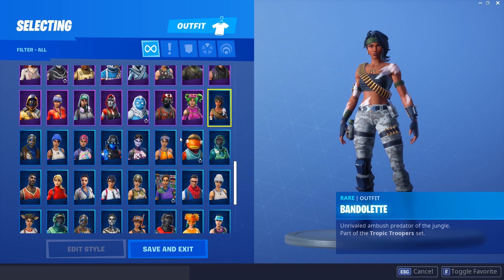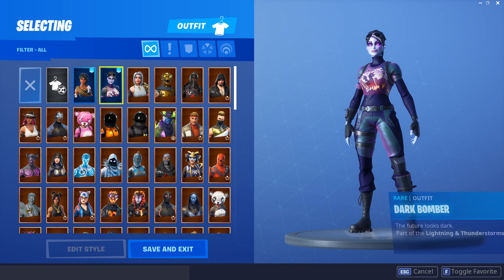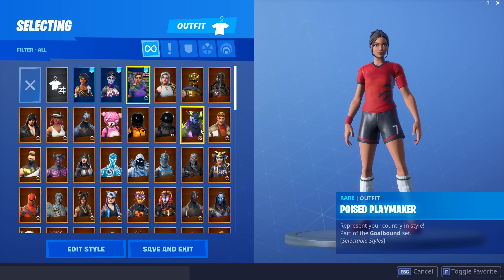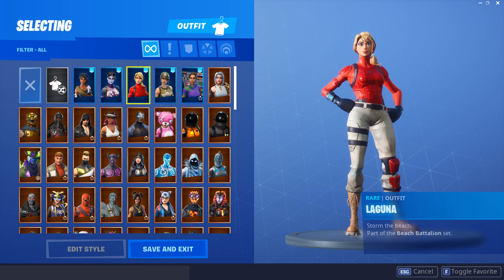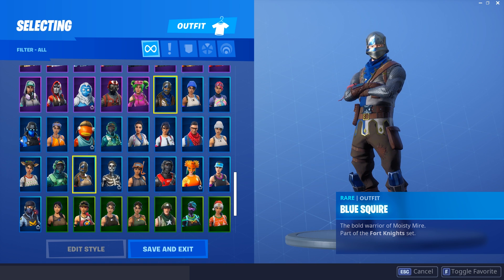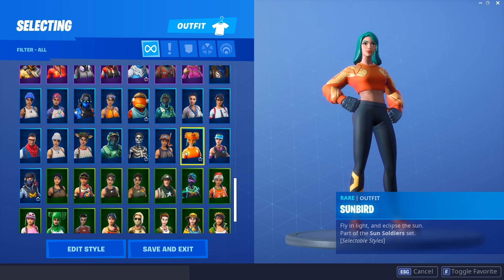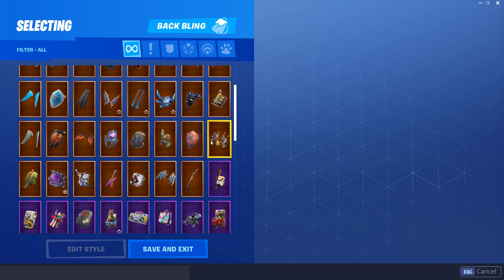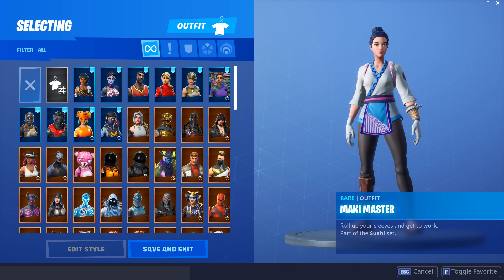10 BEST 'RARE' SKINS OF ALL TIME! (Fortnite Best Blue Rarity Skins)